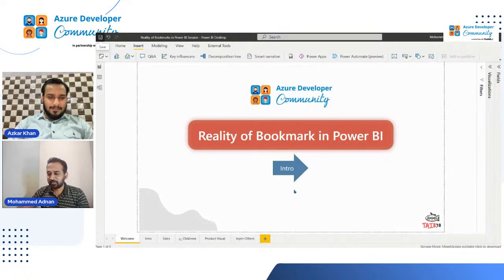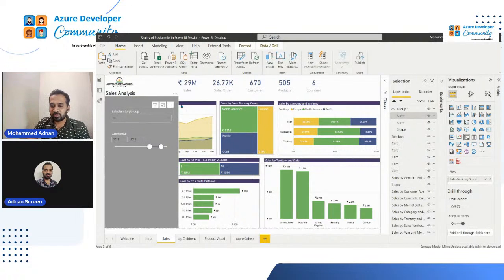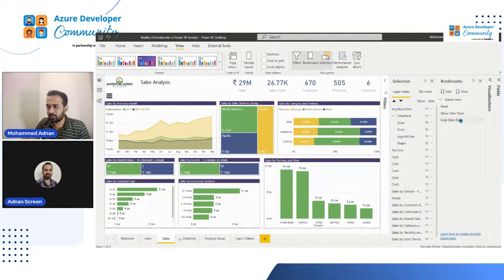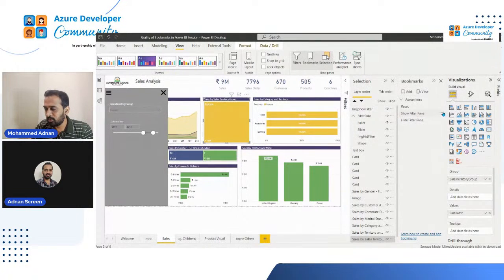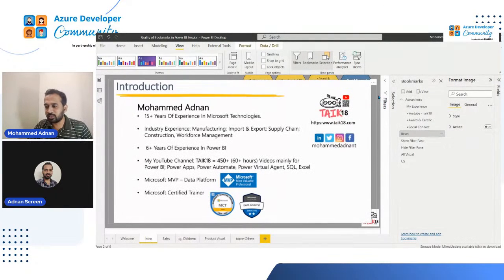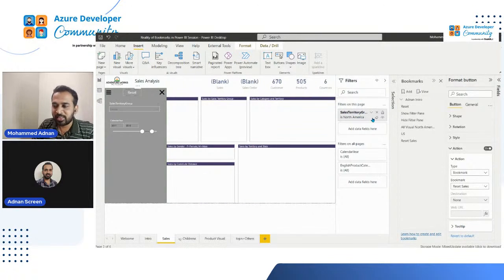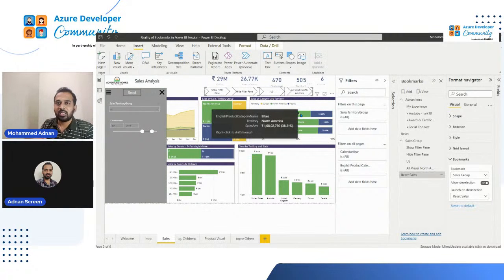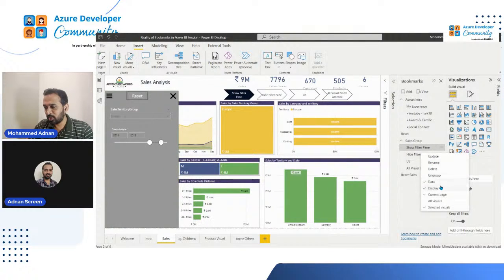The Reality of Bookmarks in Power BI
Bookmark is a Power BI feature that enables you to capture the current state of your report page. And, you can then refer to this captured state, as a “special” page – through the Action property on your buttons, images, shapes, etc.